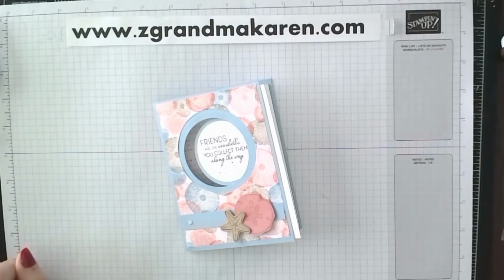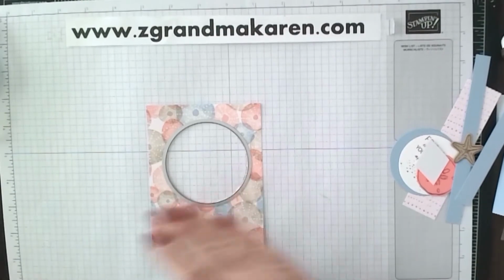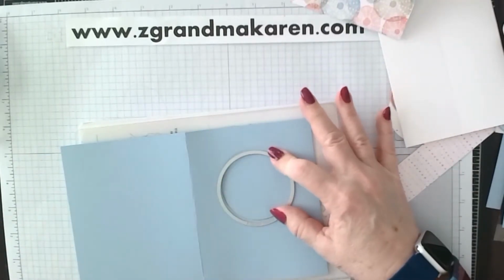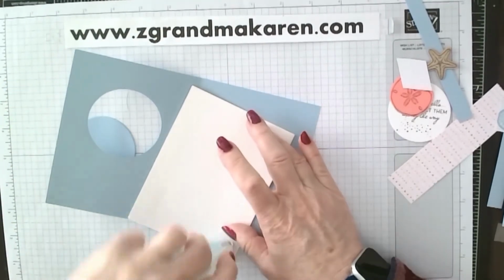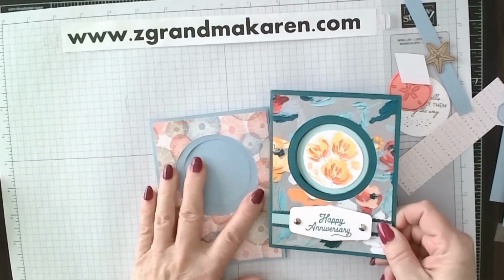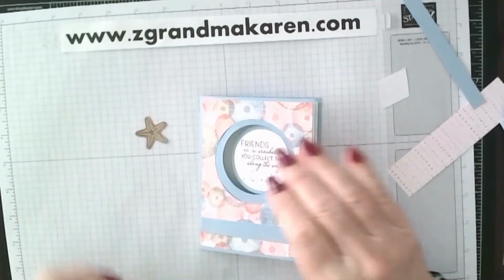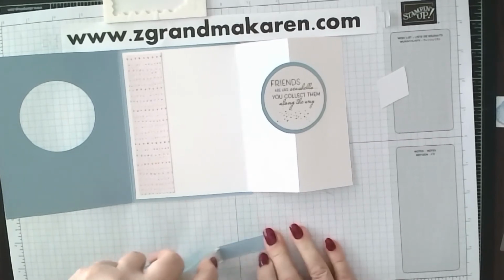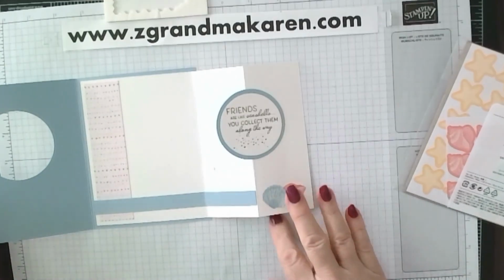Peek-a-Boo Fancy Fold Card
Create this fancy fold card using the circle dies or punches.
Use blending brushes to add color to an embossed image

I'm a Stampin' Up Demonstrator and products used in my videos are from Stampin' Up! You can purchase any of the products at my online store are older videos that use retired product/s The products used were current at the time of the video release .CategoryHowto & StyleLicenseStandard